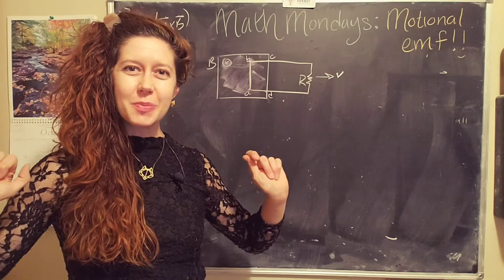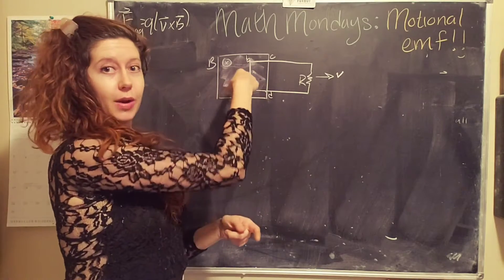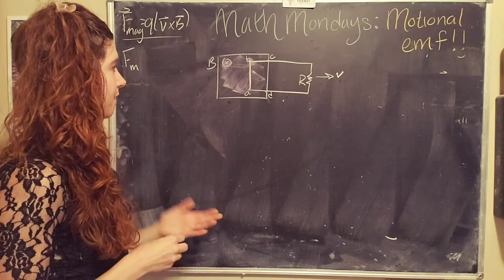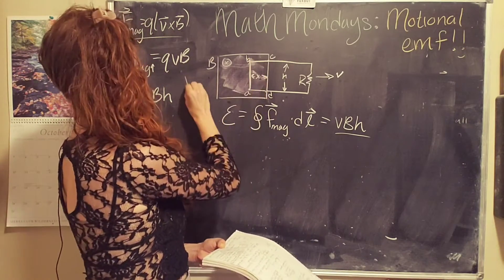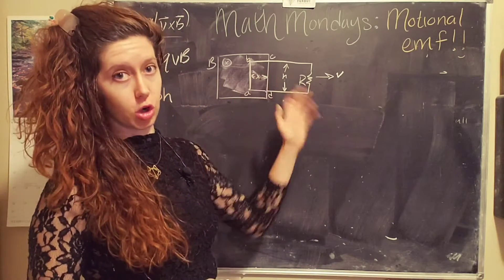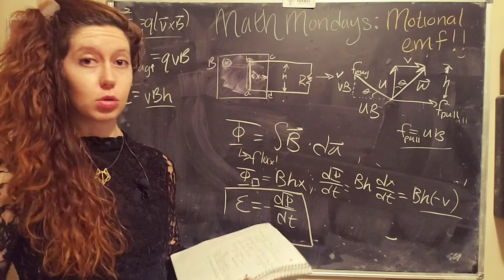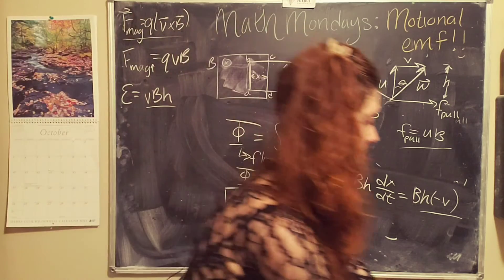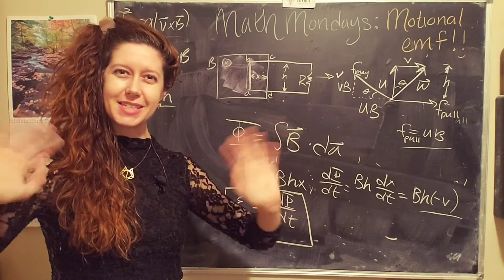Motional emf: the handiest overview!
What happens to the electromotive force on our tiny lil' charges when you pull a wire loop through a magnetic field? Who, or what, is doing the work in this situation ('cause magnetic fields don't do work!)?? We'll explore these questions as well as define emf in terms of magnetic flux, which is the foundation of Faraday's Law!

BIG THANKS to these folks for pushing to support STEM education: Christopher M., Samuel T.,  Tom D., Jeremiah J., and Dhruv S.!!